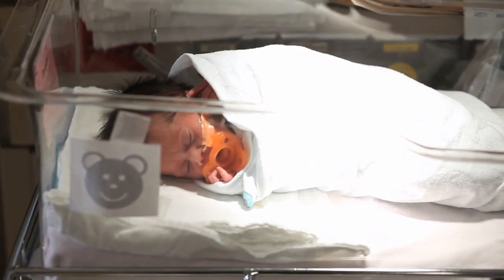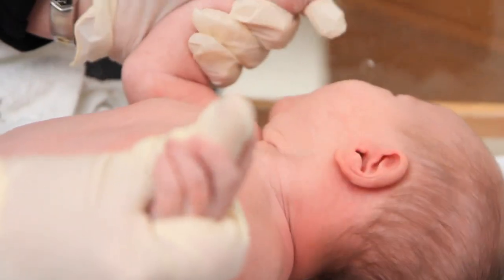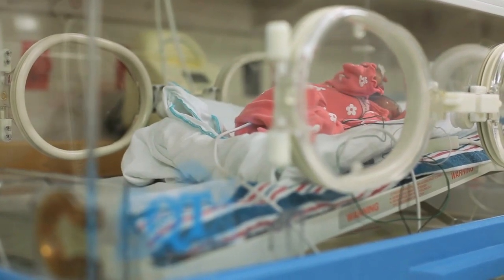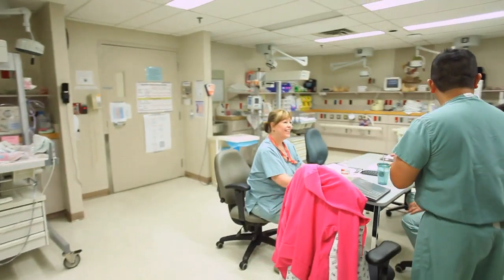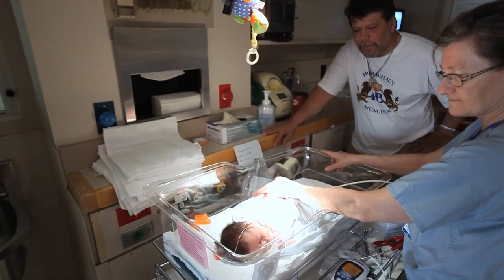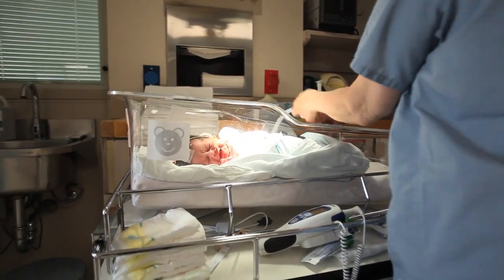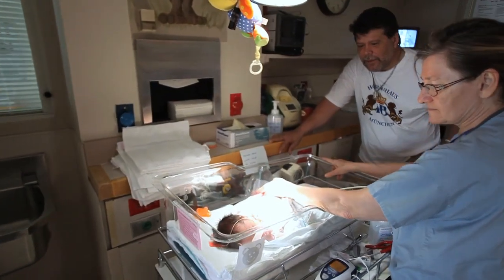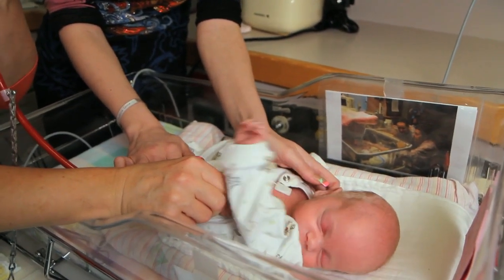Branded Series | Having Your Baby at St. Joe’s/Special Care Nursery | Client:St. Joseph’s Healthcare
Through technology available in the comfort of their own homes, expectant parents can explore the birthing hospital of their choice by means of a “virtual” video tour and a newly launched library of video vignettes now delivered online.

Created by Hamilton's Double Barrel Studios for the Women’s and Infants’ Program at St. Joseph’s Healthcare, Having Your Baby at St. Joe’s encompasses all aspects of the birthing process, from the parking lot to breastfeeding and from labour and delivery to bathing the new baby. Viewers explore St. Joe’s birthing unit, special care nursery and the mother and baby units in the extended 10-minute virtual tour. Just launched online at stjoes.ca 14 new, individual video chapters provide special access to the personal experiences of actual St. Joseph’s Hospital patients and their families.

“This video series is unique because it features real patient stories and our team members in the Women’s and Infants’ Program,” said nurse manager Kim Ross. “That means expecting families will likely meet some of the people they watched in the video when they come in to have their baby, and we think that authenticity leads to a sense of connection and comfort for our patients. “

Months in the making, the comprehensive production features scripts created with contributions from pregnancy and birth expert, Ann Douglas, author of 30 books including the bestseller The Mother of All Pregnancy Books. This educational video collection provides healthcare information in an engaging, very personal manner.

“Tone was really the key. We all agreed that the videos needed to be friendly, warm, and reassuring and that, like St. Joe's itself, they needed to reflect best practices in maternity care,” Douglas said.

The resulting effect not only serves to calm fears of the unknown, but also prepares expectant parents for the many aspects of the exciting journey they are about to undertake.

Double Barrel Studios owner-operators Roz Mugford and Lee Hillman were impressed with the hospitality and openness they experienced while working with staff and patients in the Women and Infants’ Program.

“We were thrilled that these new parents were so open and generous with their private, personal moments,” Mugford said.

“We’re truly excited about the range of projects rapidly emerging technologies allow Double Barrel to create. A virtual tour has the advantage of being available to the parents at their own convenience where and when they can best enjoy it, and is also accessible to friends and family members. It helps parents make one of the most significant choices of their lives: where to give birth to their baby.”